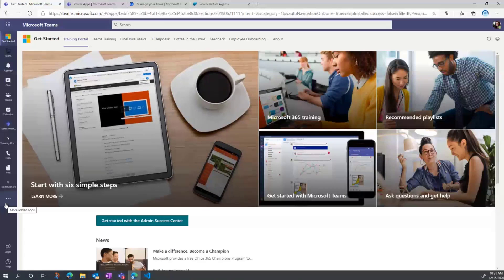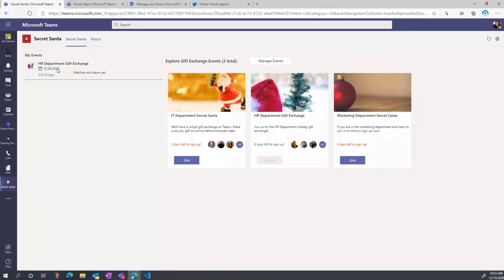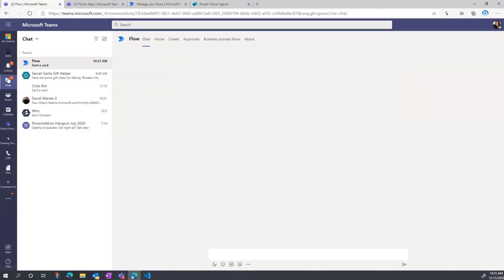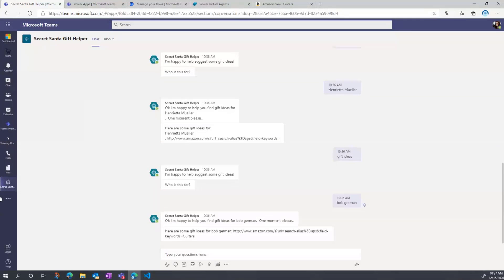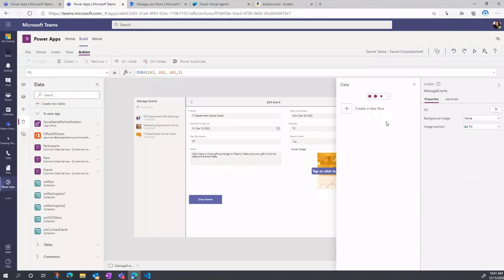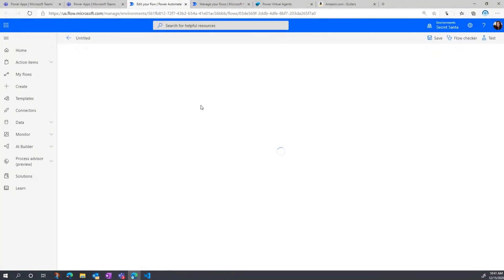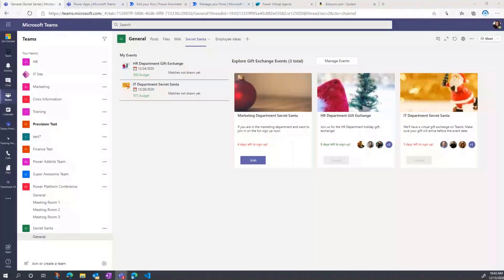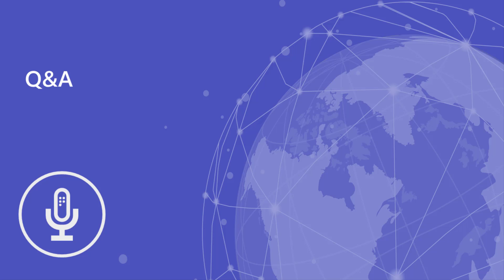Demo: Secret Santa using Microsoft Teams and Power Apps integrations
Watch this cool holiday Secret Santa gift exchange demo utilizing Microsoft Teams and Power Apps integrations by April Dunnam @AprilDunnam.

This video is taken from the December Microsoft Teams community call